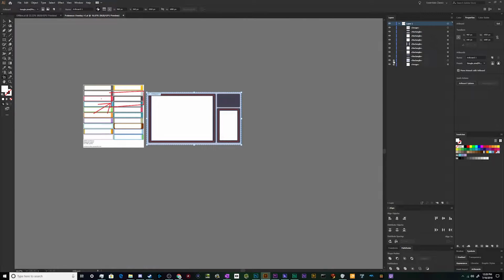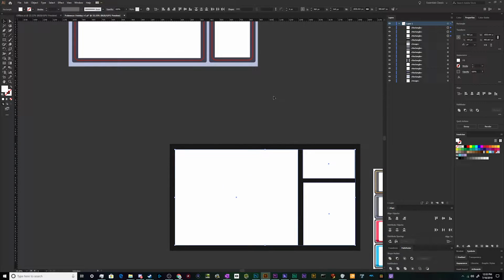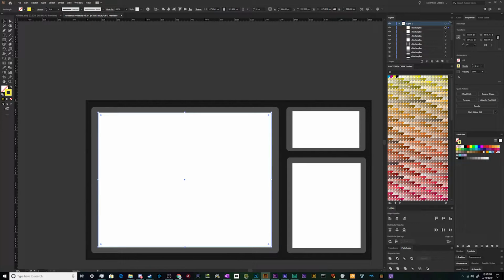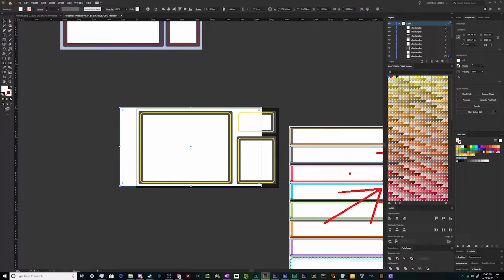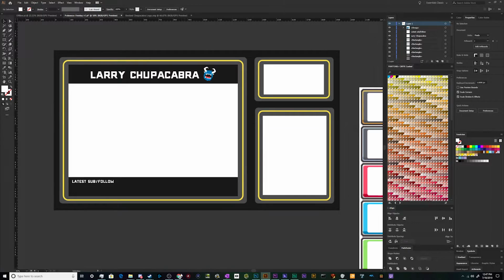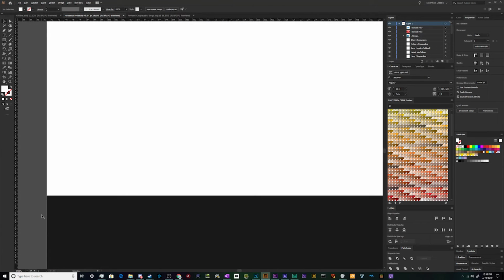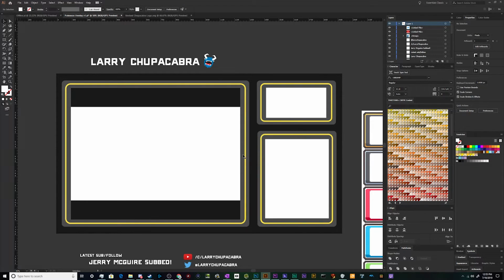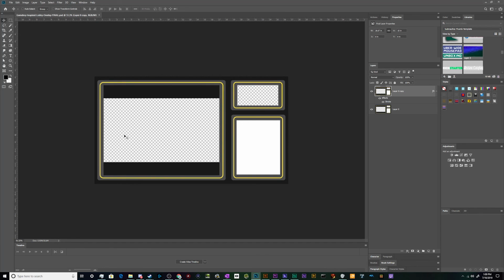How to Create a Lobby Style Stream Overlay - PSD / Illu Tut - Free Template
How to create a Lobby Style Stream overlay from scratch in Adobe Illustrator and Photoshop. This Overlay template is going to be designed to mirror a Nintendo Gameboy style interface.